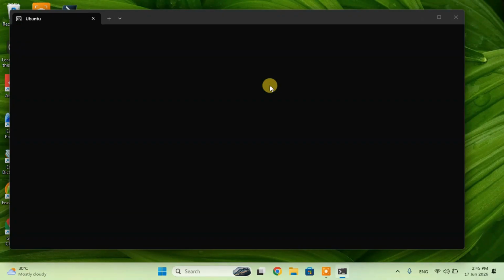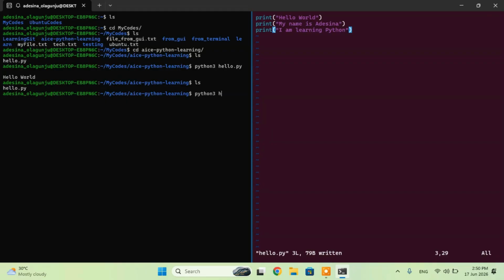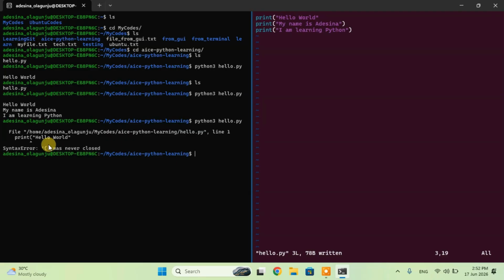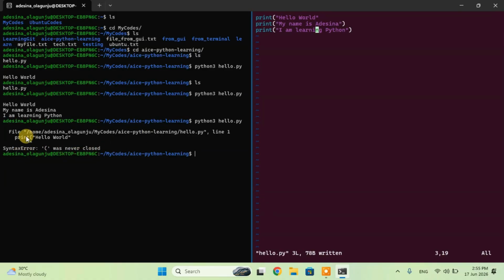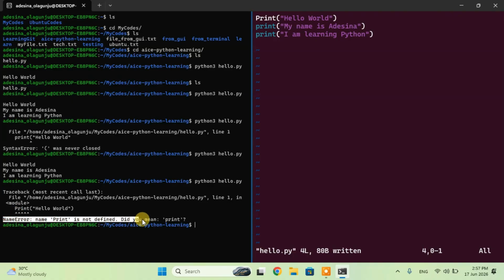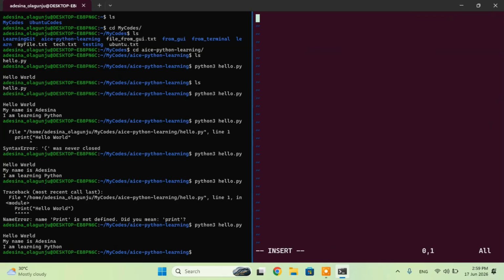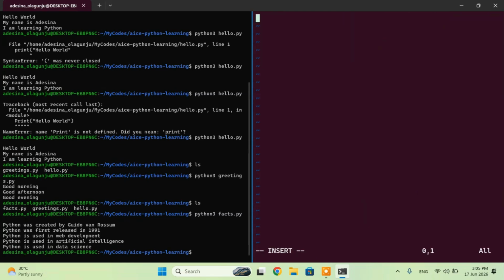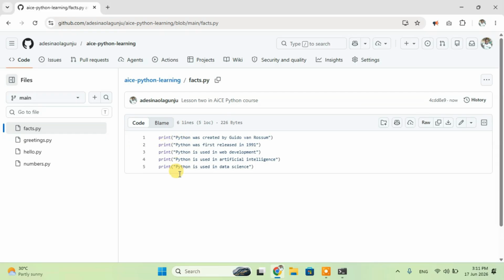02 Python Execution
In this lesson, we're diving deeper into Python programming. You'll learn what actually happens when Python runs your code, how to read and understand error messages, and get hands-on practice writing multiple Python scripts.

📌 WHAT YOU'LL LEARN IN THIS VIDEO:

✅ How Python executes code from top to bottom (line by line)
✅ Why understanding execution order matters
✅ How to read Python error messages effectively
✅ SyntaxError: What it means and how to fix it
✅ NameError: Understanding Python's case-sensitivity
✅ How to identify the exact line and file causing errors
✅ Creating multiple Python scripts (greetings.py, facts.py, numbers.py)
✅ Understanding the difference between text (strings) and numbers
✅ Using git add . to stage all files at once
✅ Pushing multiple files to GitHub

🛠️ TOOLS & COMMANDS USED:

💻 Ubuntu Terminal
📝 Vim Editor
🐍 Python 3
📦 Git & GitHub

⏰ TIMESTAMPS:

0:00 - Introduction & Review of Previous Lesson
0:30 - Setting up terminal split-screen (Vim + Run)
1:15 - How Python executes code (Top to Bottom)
2:00 - Adding more print statements to hello.py
3:00 - Running the updated file
3:30 - Understanding Python's execution speed
4:00 - Introduction to Python Errors
4:30 - SyntaxError: Missing closing bracket
5:30 - Reading the error message (line number, file name)
6:30 - Fixing the SyntaxError
7:30 - NameError: Case-sensitivity in Python
8:30 - Understanding case-sensitive languages
9:30 - Fixing the NameError
10:30 - Creating your first new script (greetings.py)
11:30 - Creating facts.py with Python facts
12:30 - Creating numbers.py (printing numbers)
13:30 - Understanding strings vs numbers
14:30 - Pushing all files to GitHub using git add .
15:30 - Verifying files on GitHub

⚠️ KEY TAKEAWAYS:

1️⃣ Python executes code line by line, from top to bottom
2️⃣ Errors are your friends - they tell you exactly what's wrong
3️⃣ Always read the error message (file name, line number, error type)
4️⃣ Python is case-sensitive - 'print' ≠ 'Print' ≠ 'PRINT'
5️⃣ Text must be inside quotation marks (strings)
6️⃣ Numbers are written without quotation marks
7️⃣ Use git add . to add all changed files at once

💡 PRO TIP: When you see an error, don't panic! The error message contains a small angle sign (^) pointing directly to where the problem is. This is Python's way of helping you debug faster.

Share your experience so we can all learn together!